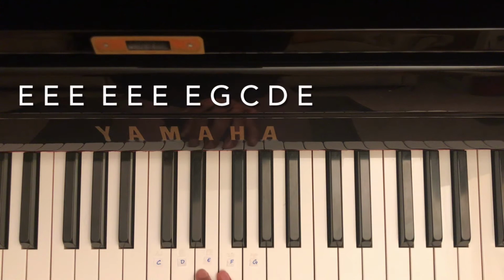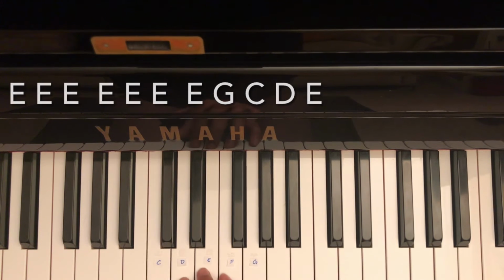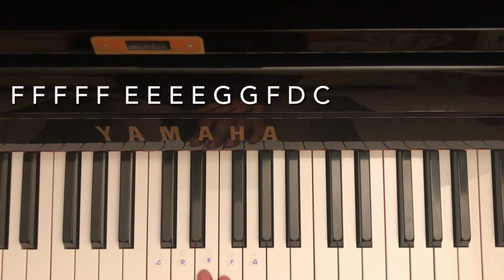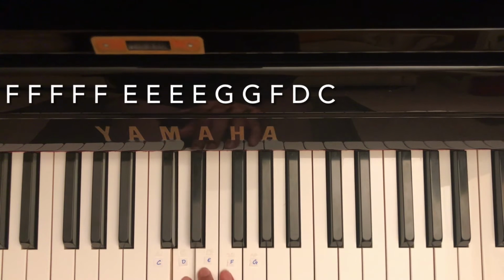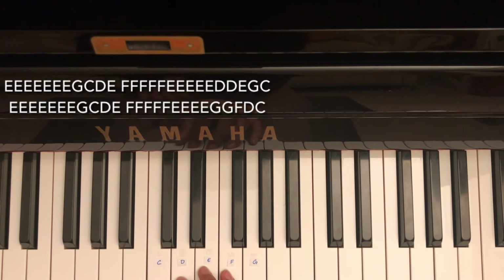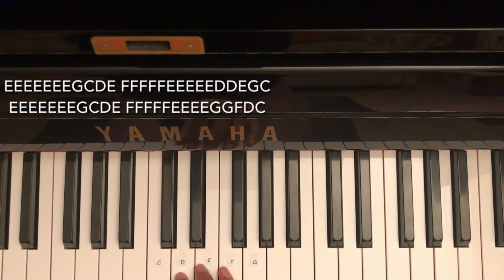Jingle Bells Tutorial by Prisha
Jingle Bells Tutorial by Prisha Nishar